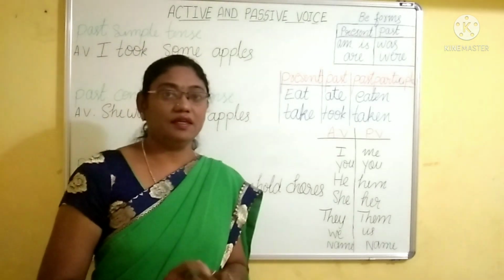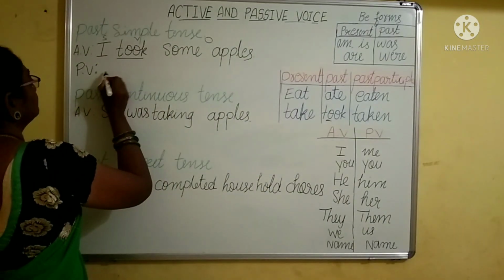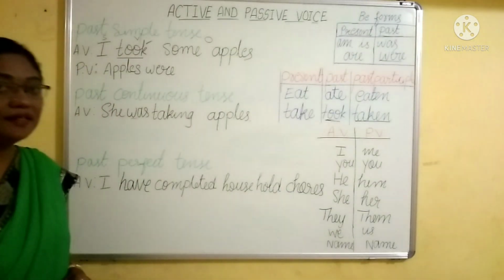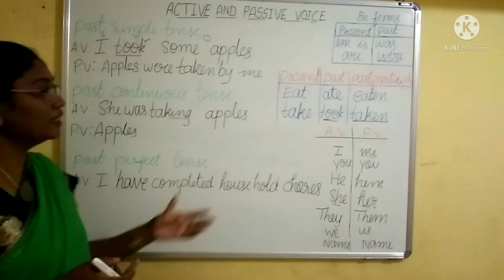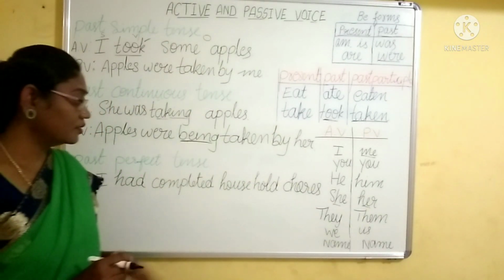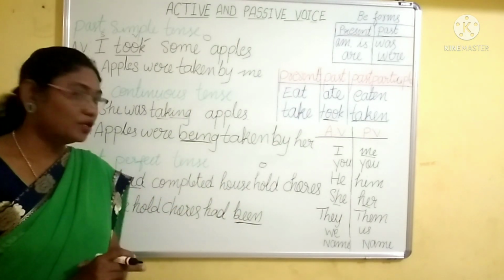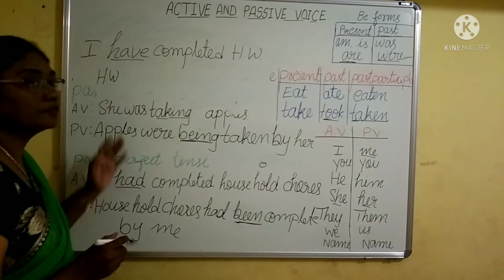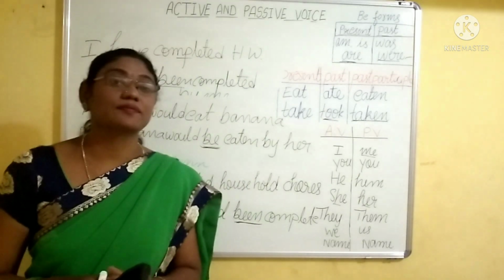Basic english for beginners class -17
Basic English for beginners class -16